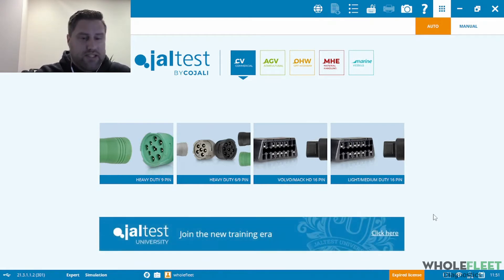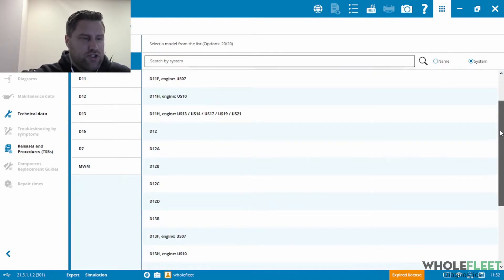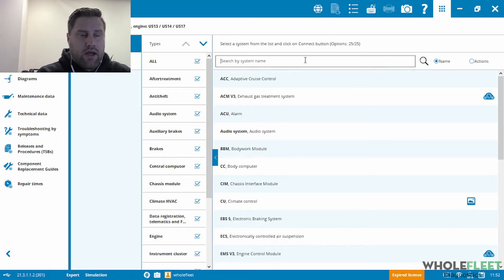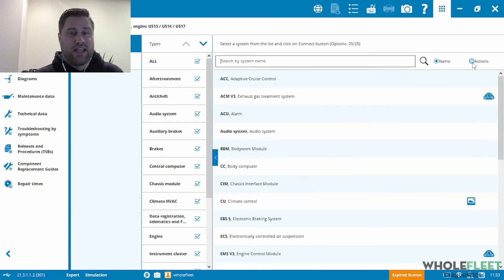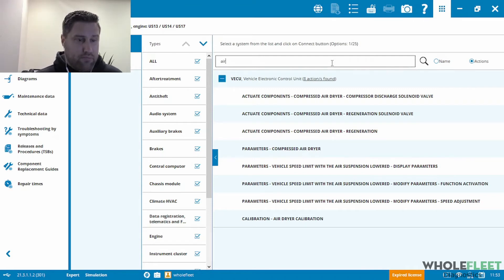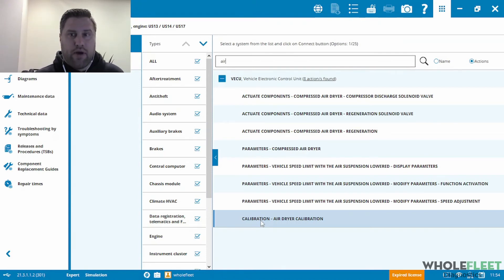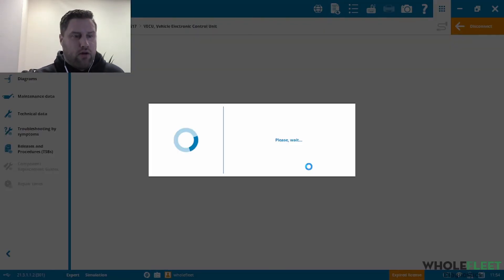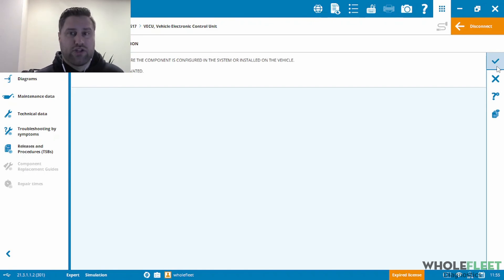How to Search & Find Volvo Air Dryer Calibration Procedure Using Jaltest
In this tutorial video, you will learn how to search and find the Volvo Air Dryer Calibration procedure using Jaltest. Air dryers are an essential component in maintaining the efficiency of your Volvo truck's braking system. And calibrating them correctly is crucial for optimal performance.

Using the Jaltest diagnostic tool, we'll show you how to easily search and locate the correct air dryer calibration procedure for your specific Volvo truck model. We'll walk you through the steps to follow and provide useful tips to help you complete the process smoothly and efficiently.

With this tutorial, you'll be able to confidently calibrate your Volvo truck's air dryer, ensuring the safety and reliability of your vehicle on the road. Whether you're a seasoned mechanic or a truck owner, this video is perfect for anyone looking to maintain their vehicle's braking system. So, watch now and learn how to find the Volvo Air Dryer Calibration procedure using Jaltest.